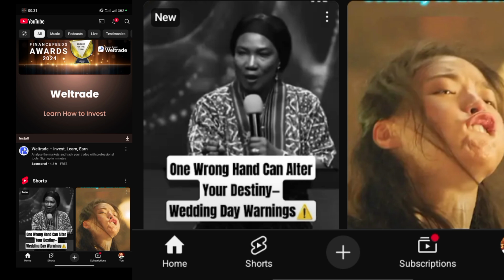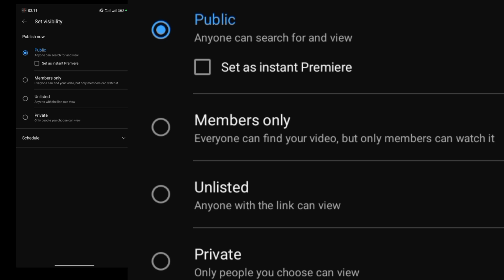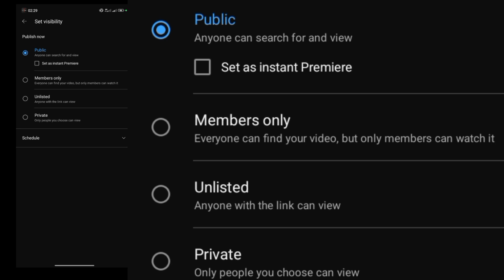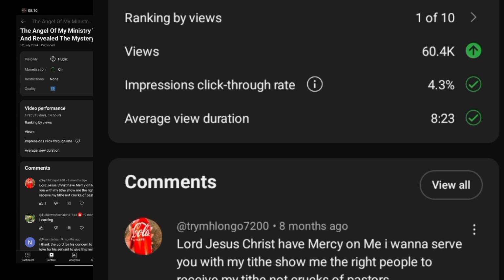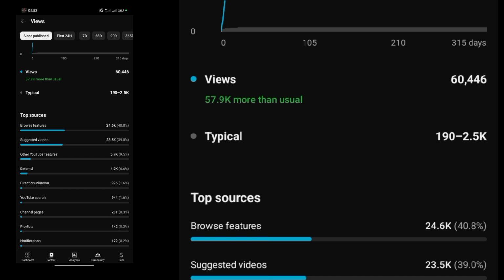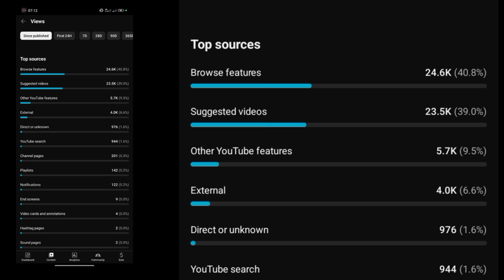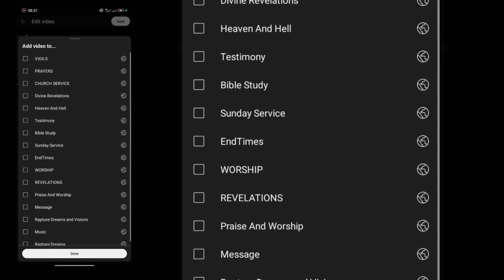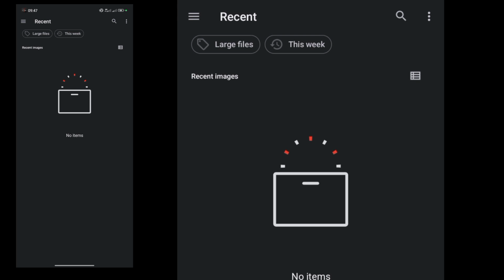How to upload videos the right way on YouTube | Views are guaranteed this way.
Learn how to upload videos on YouTube the right way with this step-by-step tutorial designed to maximize your views and audience engagement. We’ll walk you through everything—from writing SEO-optimized video titles to crafting effective descriptions and choosing the best tags.

and apply proven YouTube SEO techniques to help your videos rank higher in search results.

Whether you’re a beginner or looking to improve your YouTube channel’s growth, this guide is packed with actionable tips to boost your watch time, attract more clicks, and grow your subscriber base.

What you’ll learn in this video:

How to create keyword-optimized video titles and descriptions

The right way to add tags for better YouTube visibility

Best practices for uploading videos in the correct format and resolution

Organic strategies to grow your YouTube channel

Don’t miss this essential guide to making your YouTube videos stand out in 2025.
Watch now and take your channel to the next level!